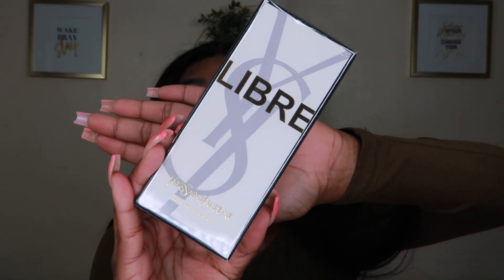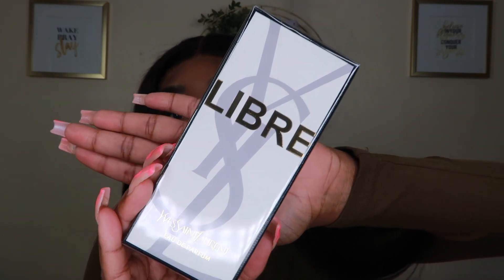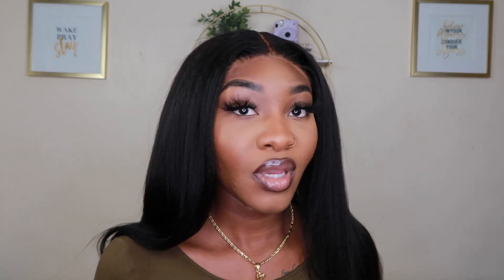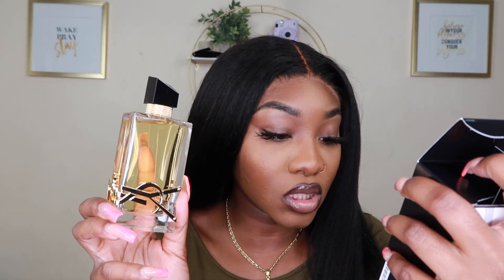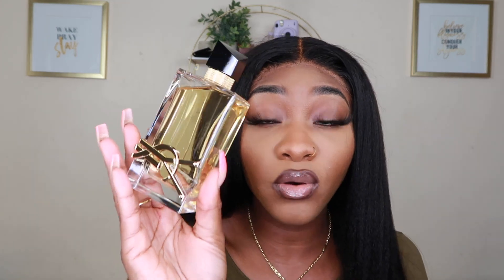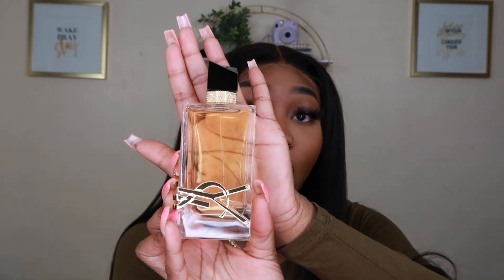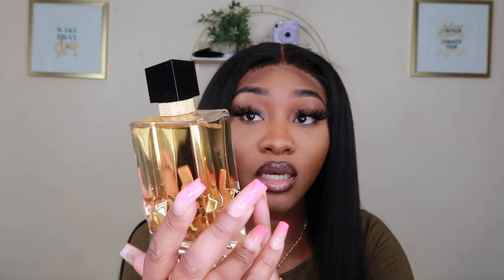YSL LIBRE LUXURY FRAGRANCE UNBOXING + HONEST REVIEW | BLIND BUY| IS IT WORTH IT ?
Heyyyy Zay Nation 👑 ! So in this video I’ll be unboxing and giving you all my honest raw review on the YSL LIBRE Eau De Parfum. Hope you enjoy 💗.

UPDATED FOUNDATION ROUTINE | Oily Skin Makeup Routine Start to Finish| New Products & Techniques